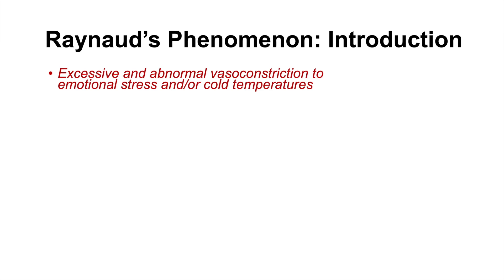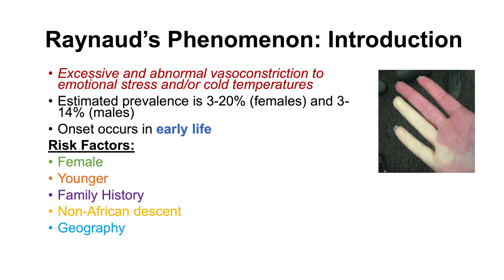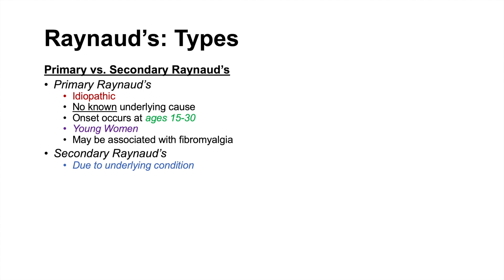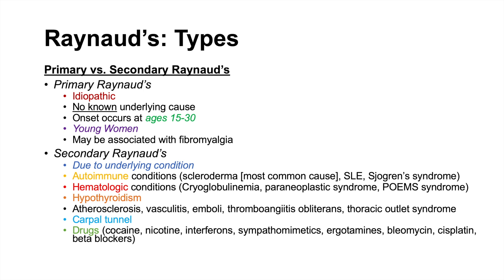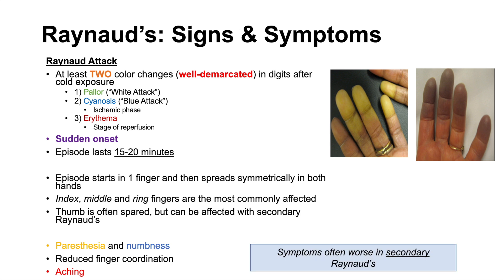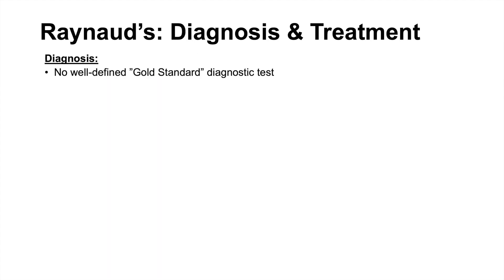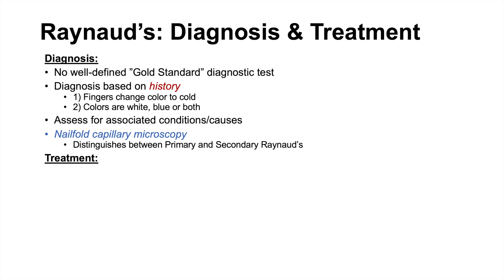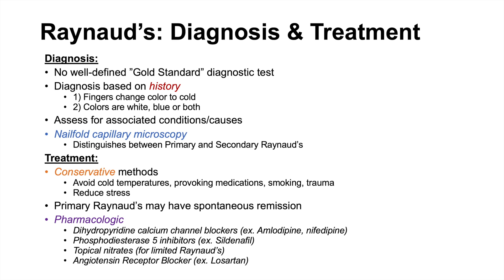Introduction to Raynaud’s Phenomenon (Syndrome) | Pathophysiology, Triggers, Symptoms, Treatment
Lesson on Raynaud’s phenomenon. Raynaud’s phenomenon or syndrome is a relatively common rheumatological condition that leads to an exaggerated vasoconstrictive response in the hands, feet, and other areas of the body. Raynaud’s is associated with other rheumatological conditions, including Lupus and scleroderma along with other conditions. Raynaud’s phenomenon can be triggered by cold temperatures, stress, and some drugs and medications. The key signs and symptoms of Raynaud’s are due to “Raynaud’s attacks”, which are a sudden onset of colour changes in the hands/extremities after exposure to a trigger. Raynaud’s phenomenon can be diagnosed via history, and treatment can be conservative or through pharmacological means.

JJ

JJ